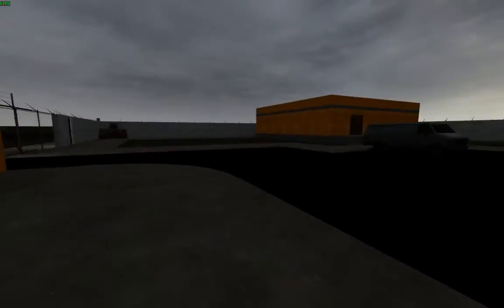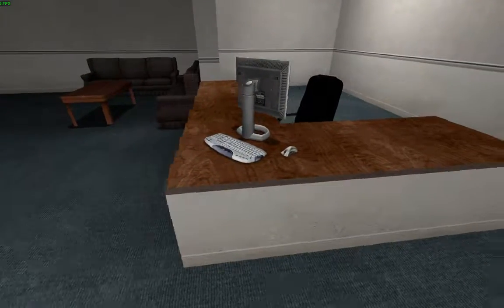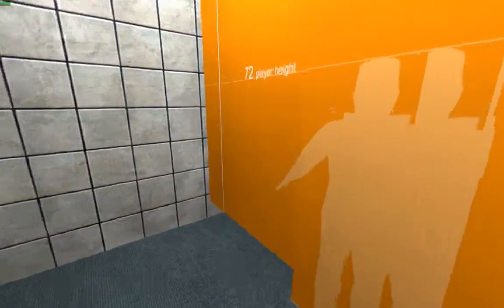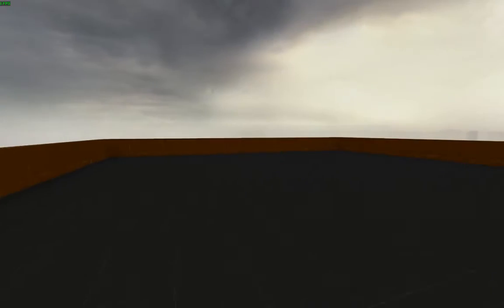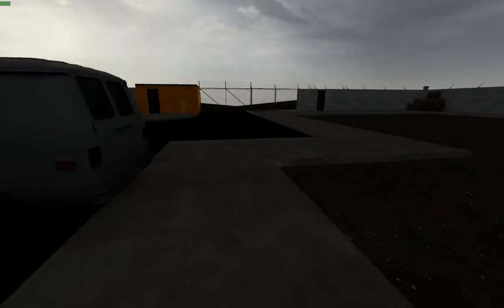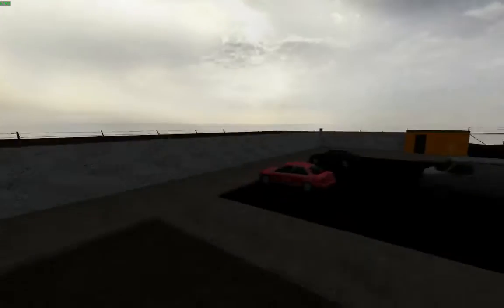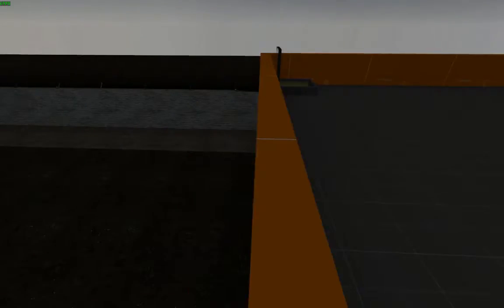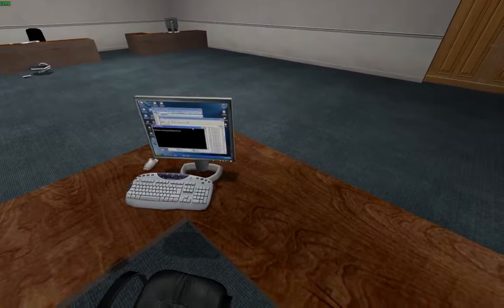Map Progress 3.0 Episode #3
After a break i am back to adding more to this map and have brought you this report.